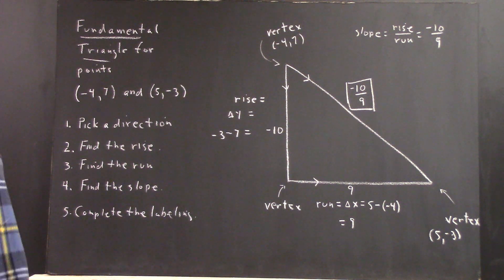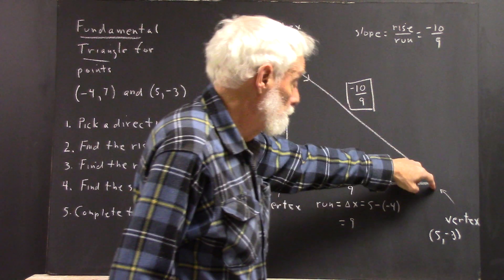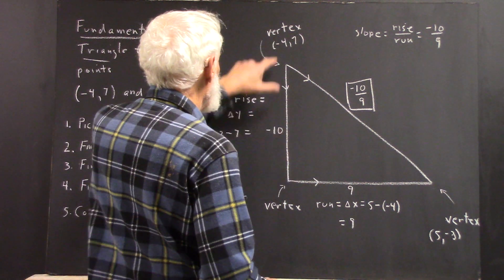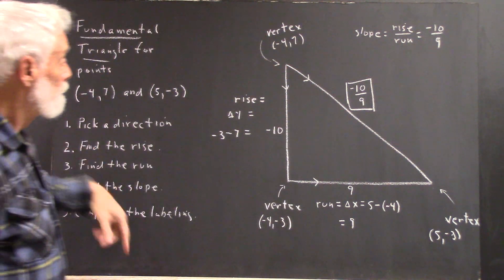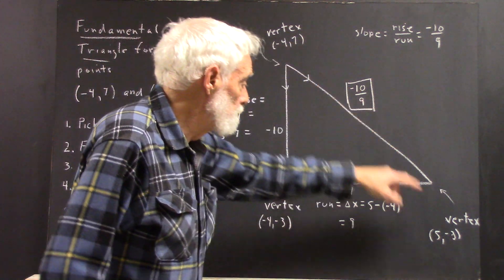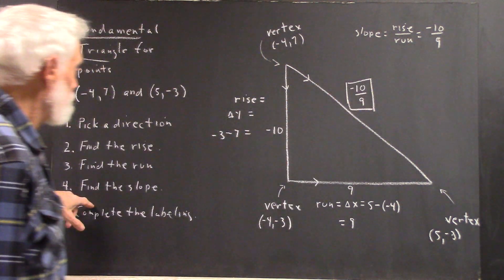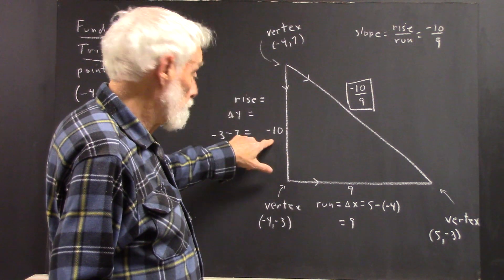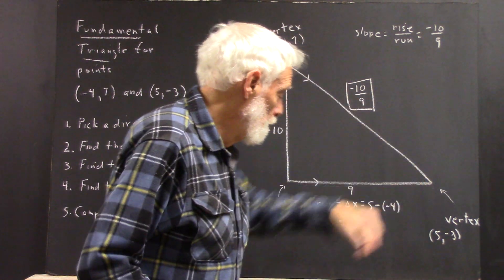dagpcb 4792 fundamental triangle for two points brief 2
Brief summary of #4791, Fundamental Triangle for two points.  We construct and label a Fundamental Triangle for two points.